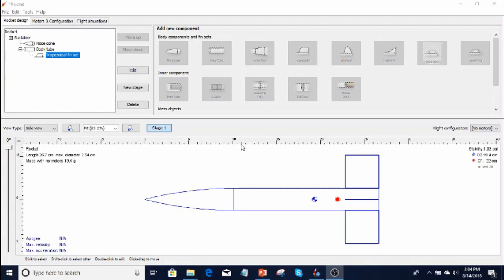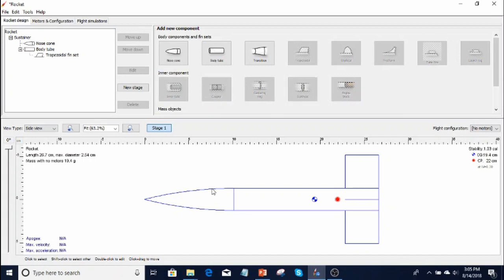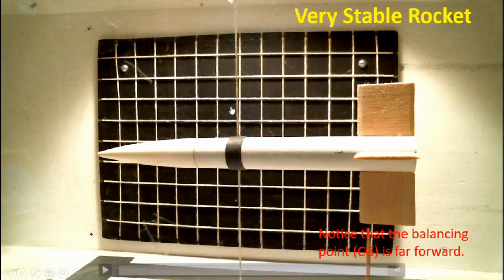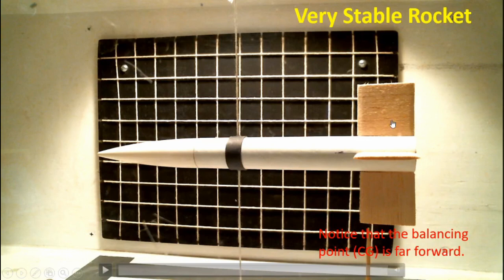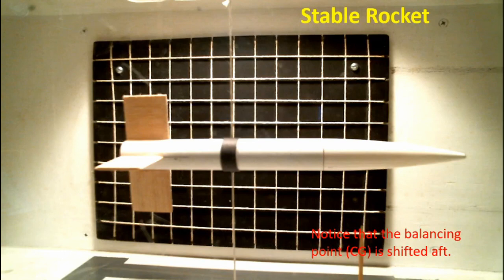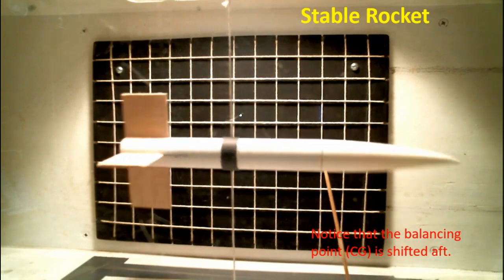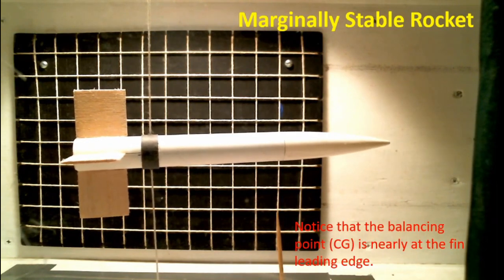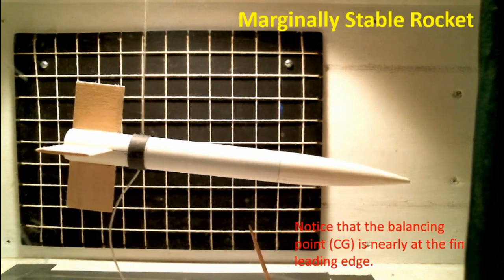Model Rocket Stability Test in a Wind Tunnel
In this video the stability of a small model rocket is estimated using the OpenRocket model rocket design and analysis software and the results are verified by testing the actual rocket in a low-speed wind tunnel.  Three tests are conducted on the model with three different center-of-gravity locations.  This video is intended for high school teachers and students.  Details concerning model rocket stability can be found at labratscientific.com.